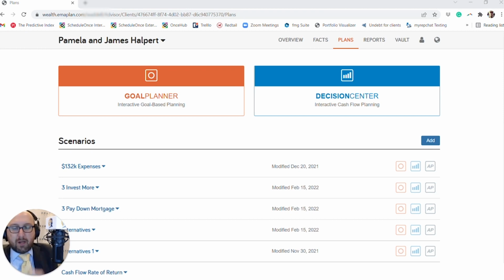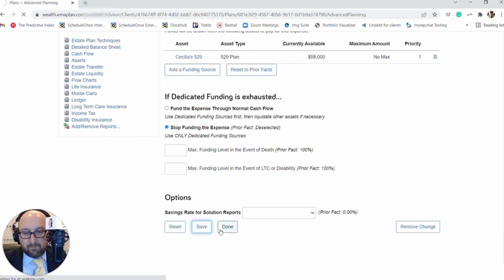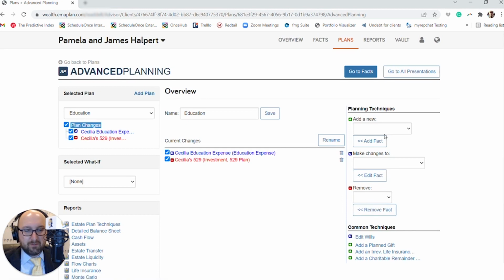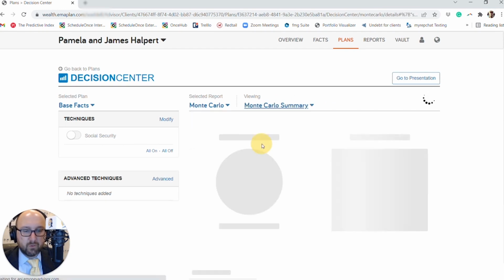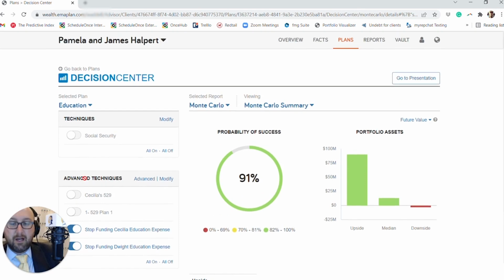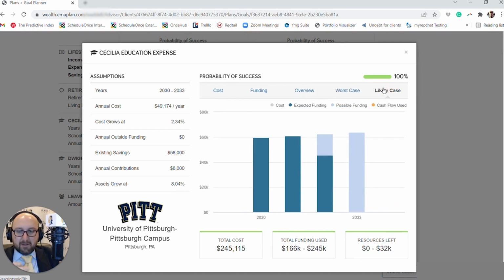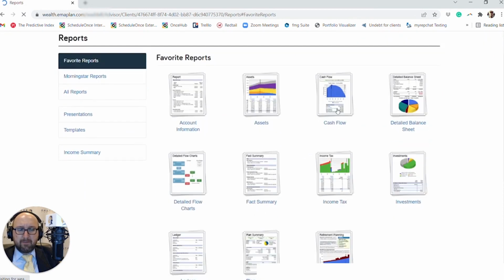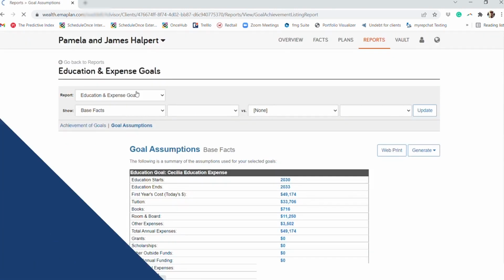eMoney tip of the Week #43 Techniques Higher Education Planning Part 2